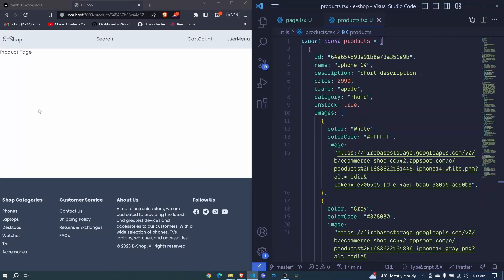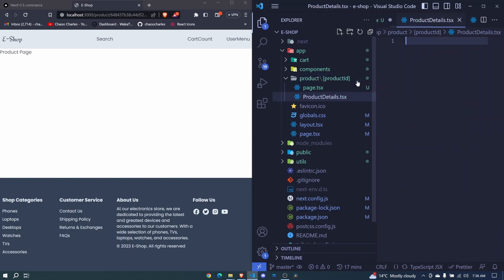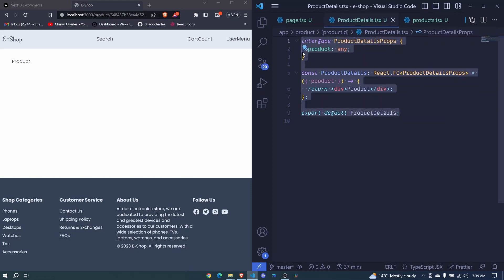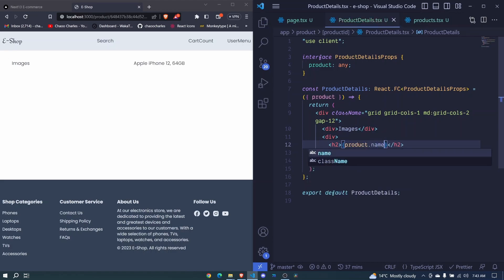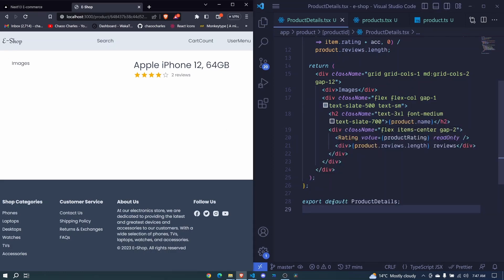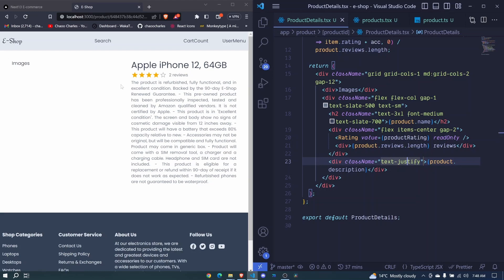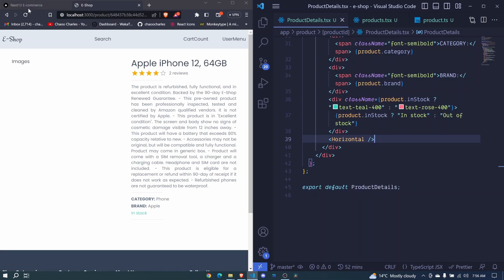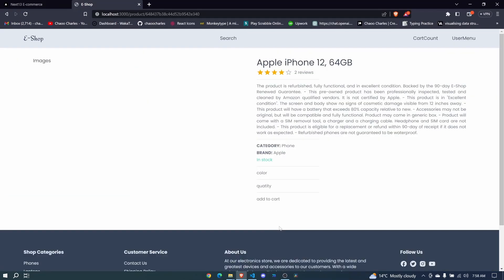Next13 Fullstack E-Commerce 🛒 - 14 Product Details Page | React.js & Typescript 🔥